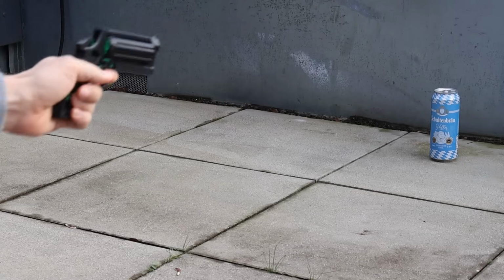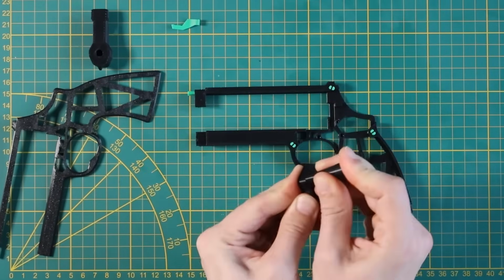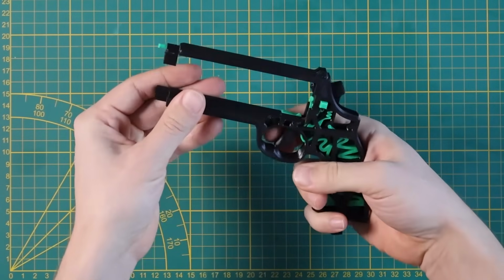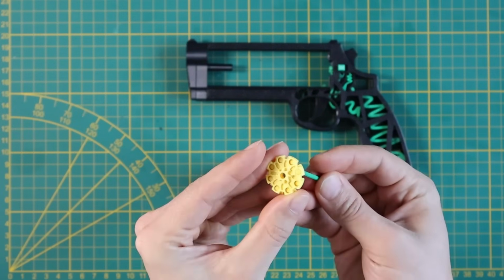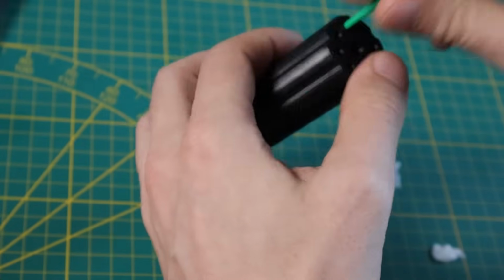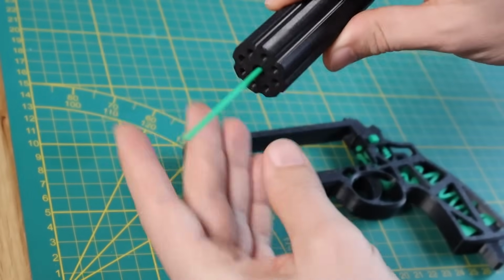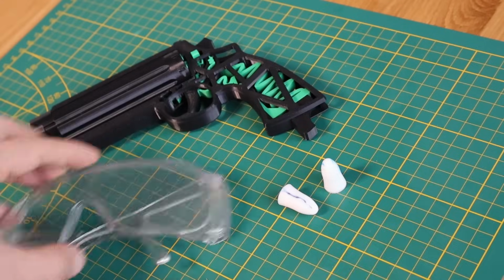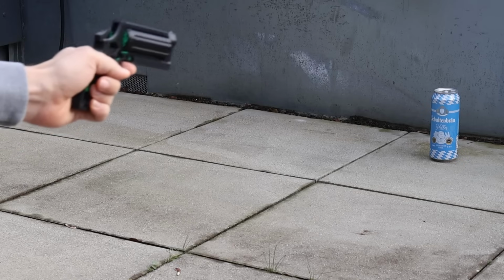Shooting Cap Revolver from 3D Printer